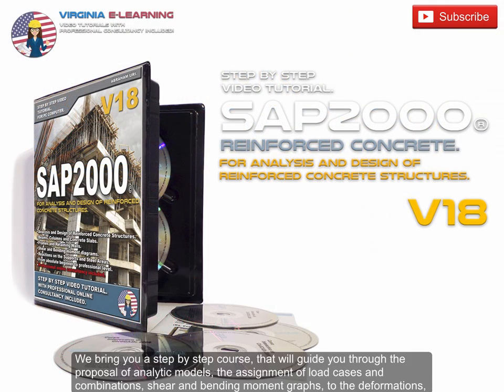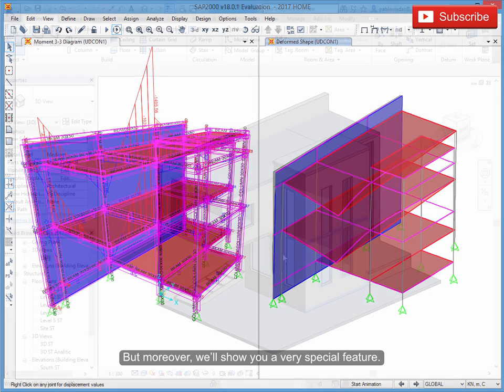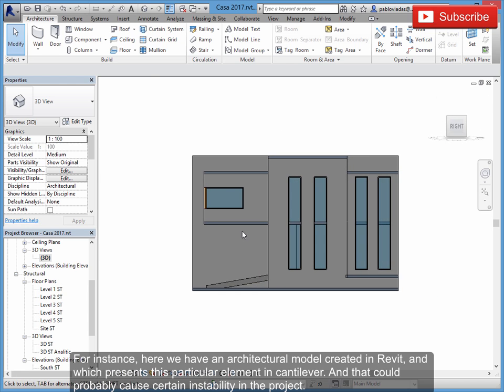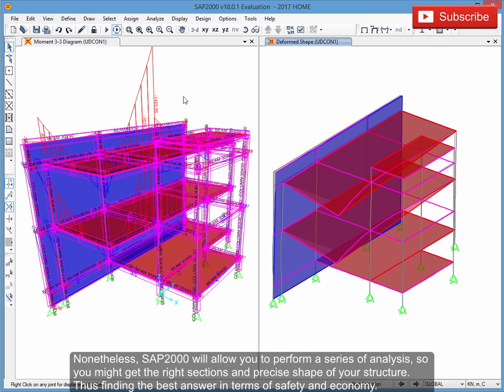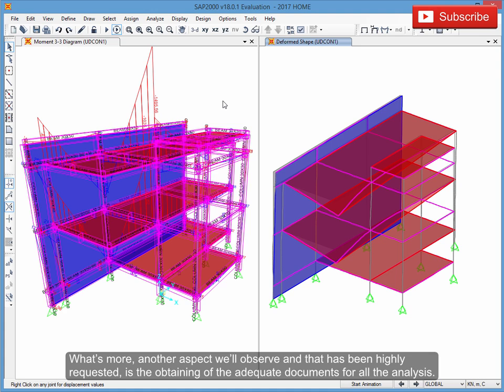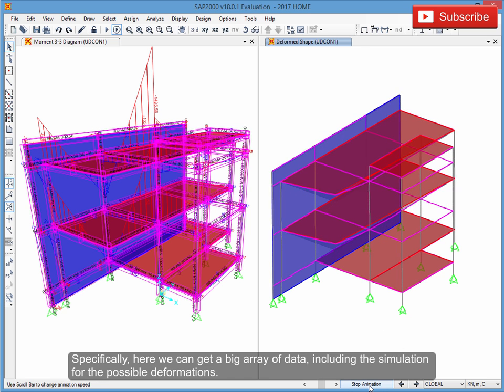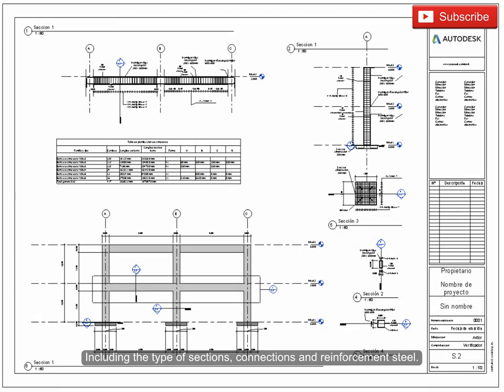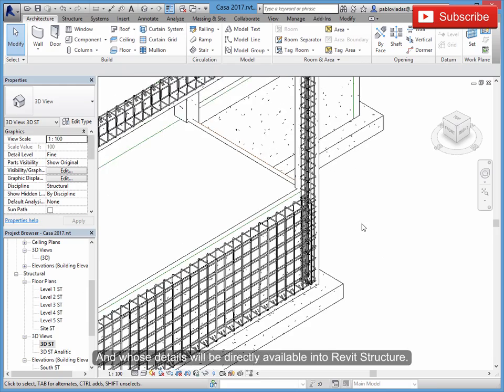SAP2000 V18 Tutorial │ Reinforced Concrete Structures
SAP2000 V18 Tutorial. For analysis and design of reinforced concrete structures.

Analysis and Design of Reinforced Concrete Structures.
Beams, Columns and Concrete Slabs.
Frames and Retaining Walls.
Shear and Bending moment diagrams.
Foundations Analysis and Design.
Reactions on the Supports and Steel Areas.
From absolute beginner to professional level.
Professional online consultancy included.

Welcome to SAP2000 V18.

This step by step vide tutorial will guide you through one of the most popular structural analysis software.

SAP2000 is bases in a finite element analysis, thus your structures will be calculated with major precision and ease.

You’ll only need to draw corresponding structure, beams and column sections, assign loads and combinations and SAP2000 will do the rest.

Through this software you’ll obtain the shear and bending moment diagrams for all the assigned load cases and combinations.

Furthermore, you could quickly change the sections for obtaining structures of great efficiency in terms of both safety and economy. Since SAP2000 will show you the shear and bending moment diagrams at all times, including the reactions on the supports and steel areas.

This course is focused in the Analysis and Design of Reinforced Concrete Structures. Including beams, columns, slabs, foundations and retaining walls. And all the adequate shear and bending moment diagrams.

Also you’ll count with Professional Online Consultancy for each and every subject covered in this course, so you clear your doubts while you learn and practice.